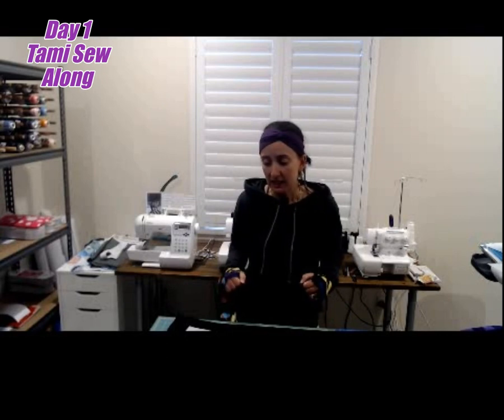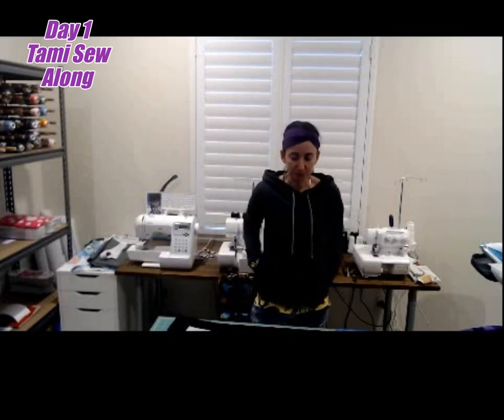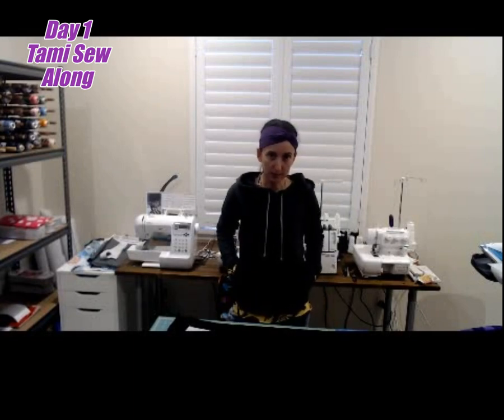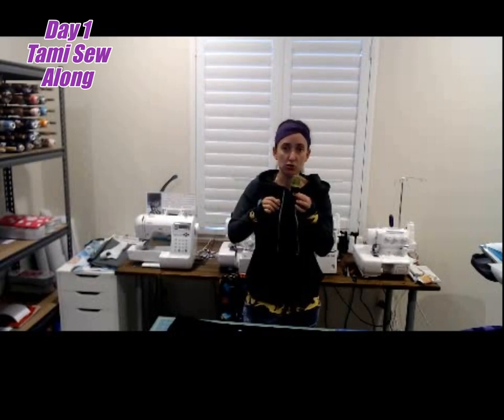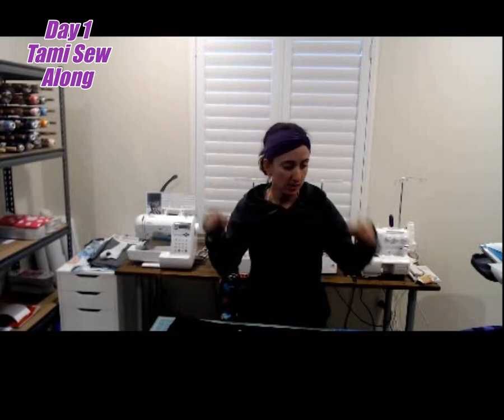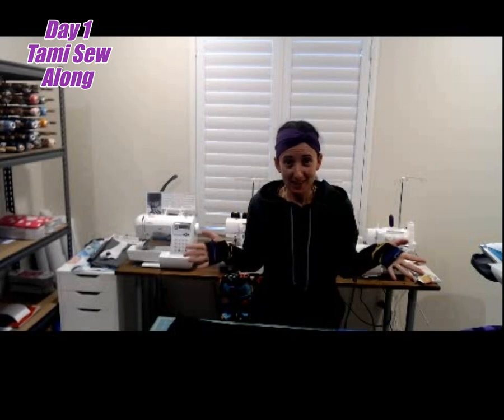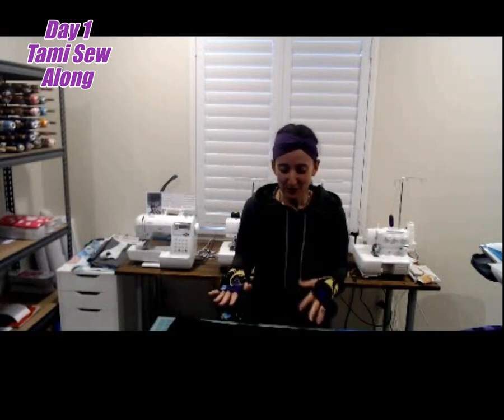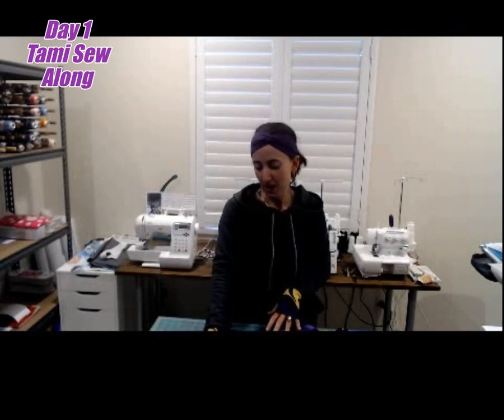Day 1 Tami Sewalong Zip Up front